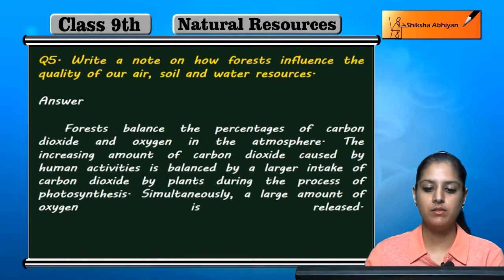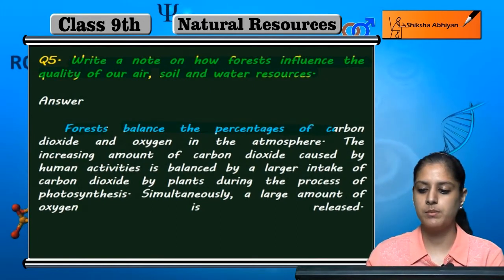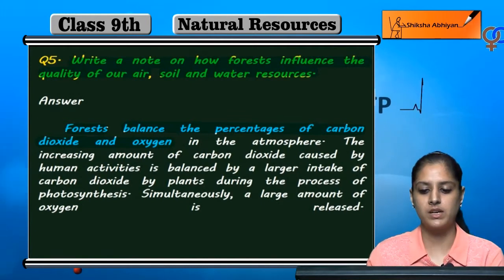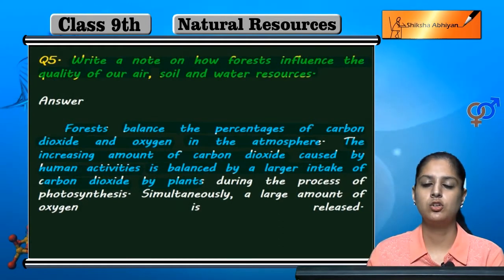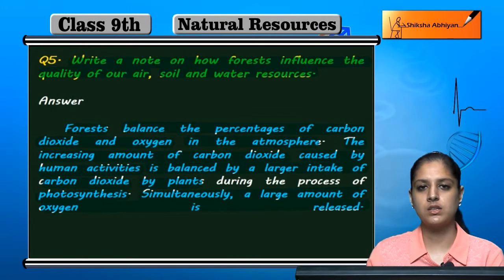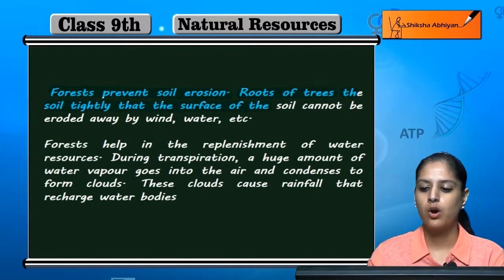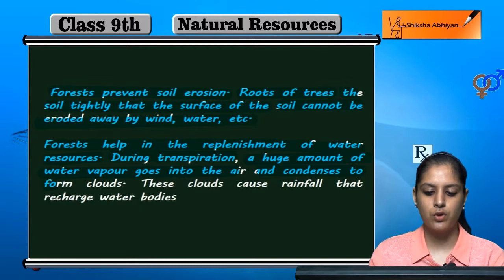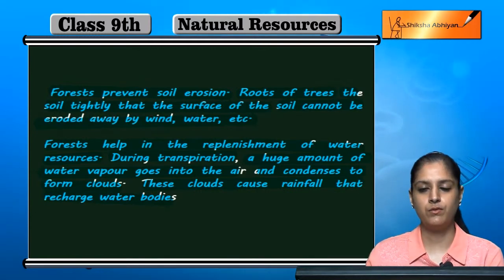Q5 Write a note on how forests influence the quality of air, soil & water resources?